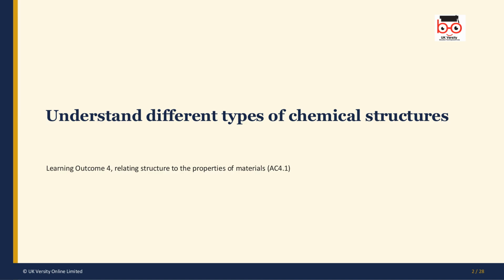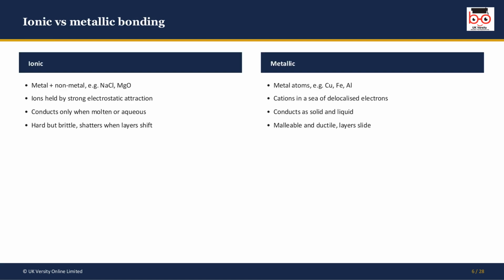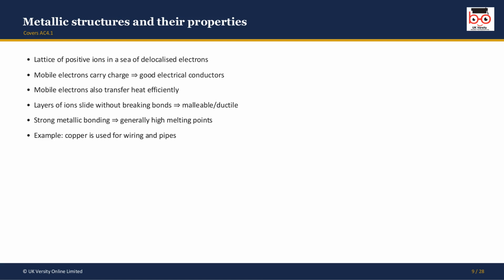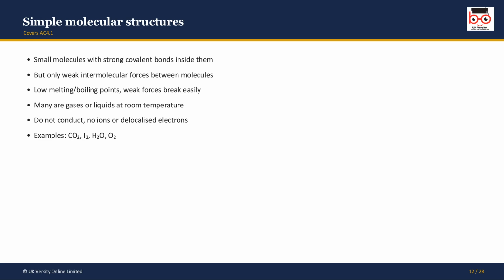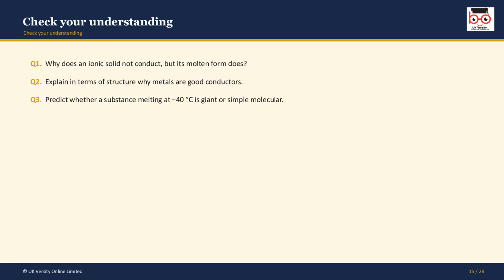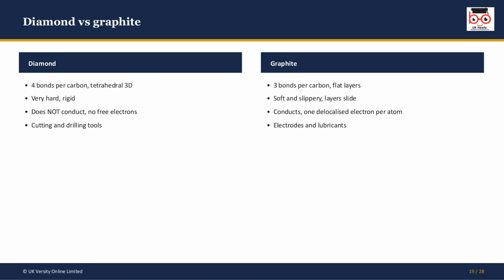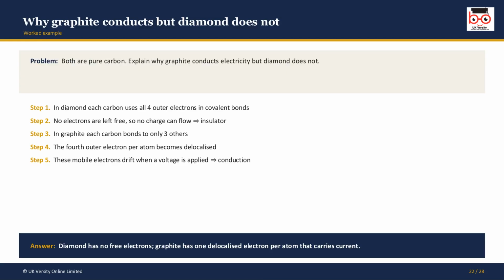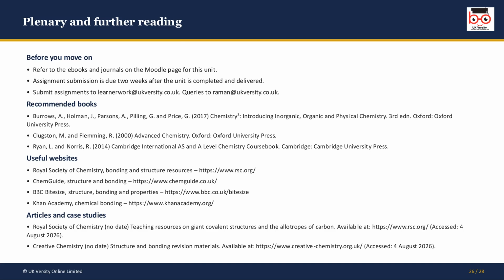LO4 - Introduction to Mathematics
"Trigonometry — explained clearly for the Ascentis Access to HE Diploma in Engineering Science from UK Versity.

Module: Introduction to Mathematics
LO4: Trigonometry

In this video you'll learn:
• Right-angled triangles
• The sine and cosine rules
• Angles and bearings